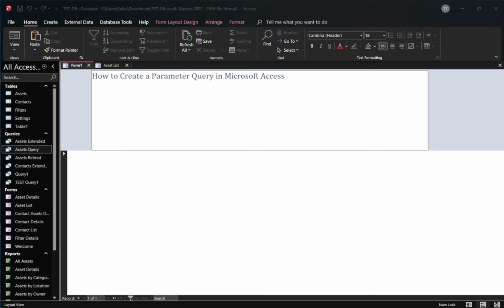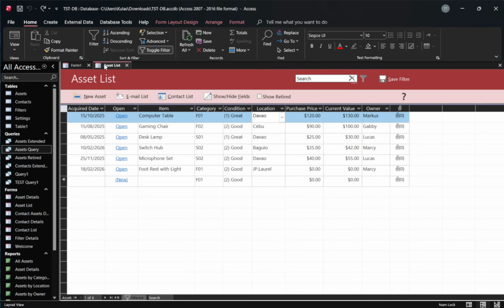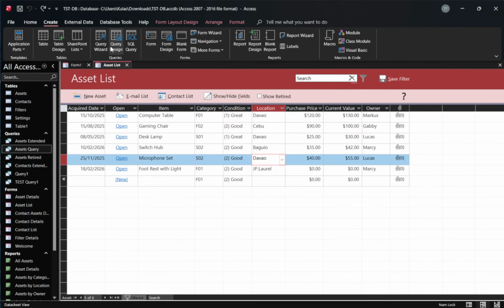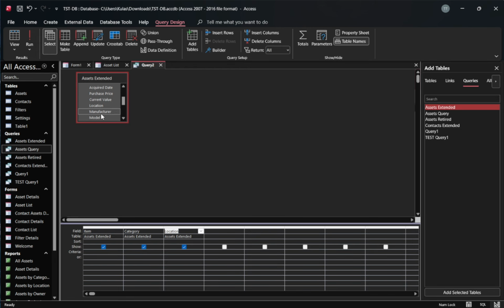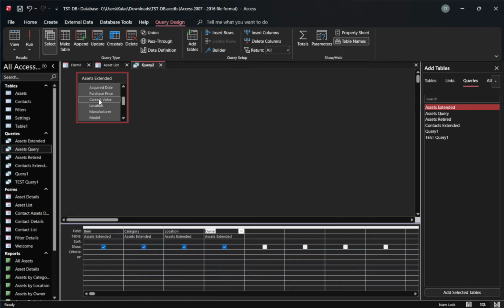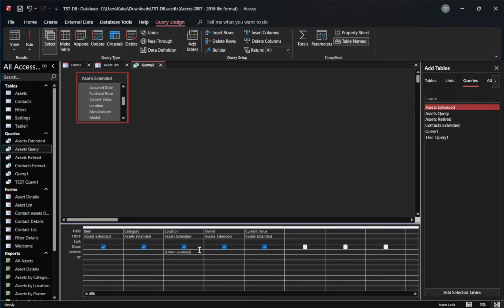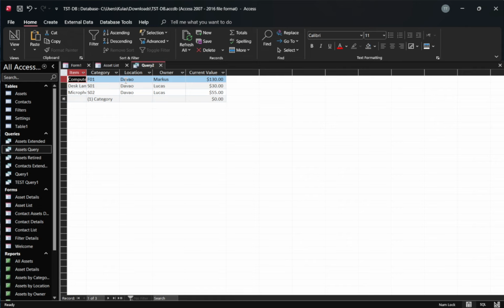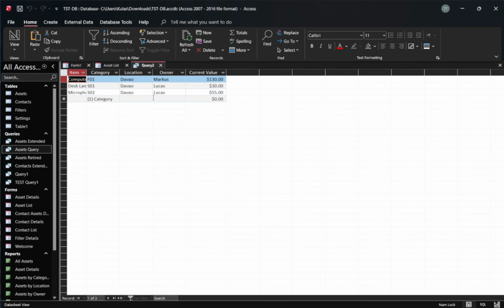How to Create a Parameter Query in Microsoft Access [2026 Full Guide]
How to Create a Parameter Query in Microsoft Access

In this video, we show you exactly how to create a parameter query in Microsoft Access to build flexible, interactive searches that prompt the user for specific criteria each time they run. Mastering parameter queries is essential for creating dynamic reports and forms, as it allows a single query to serve multiple purposes by filtering data based on real-time user input rather than hard-coded values.

We focus on the utility of the Query Design workspace and the importance of using the correct bracket syntax within the criteria row to trigger the input prompt. By navigating the relationship between table fields and user-defined prompts, we demonstrate how to configure data types and validation rules that ensure the query retrieves accurate results, providing a professional and user-friendly interface for database navigation and data extraction.

Technical Specs:
Software: Microsoft Access; Feature: Query Design.